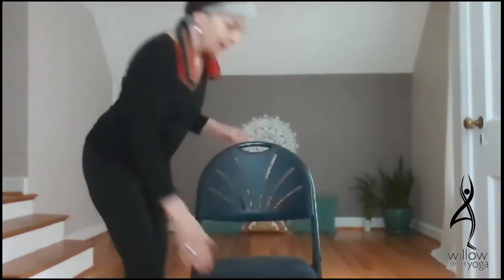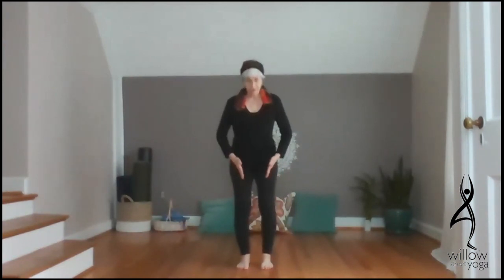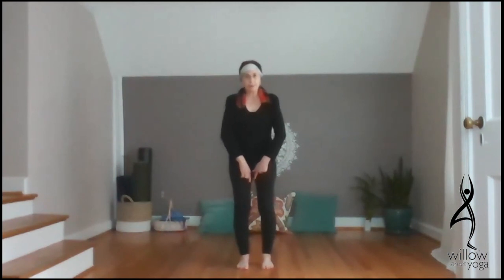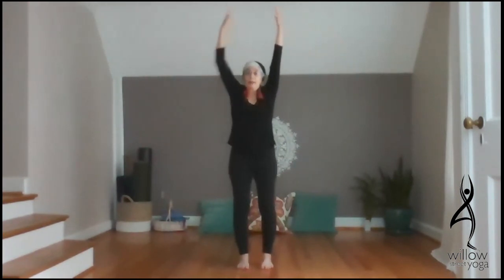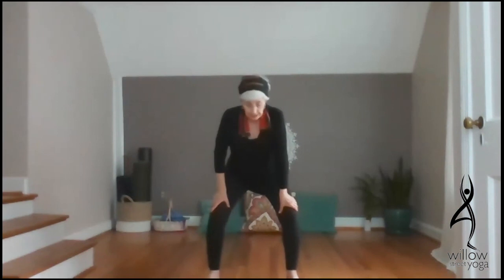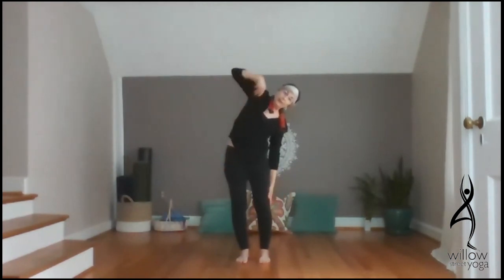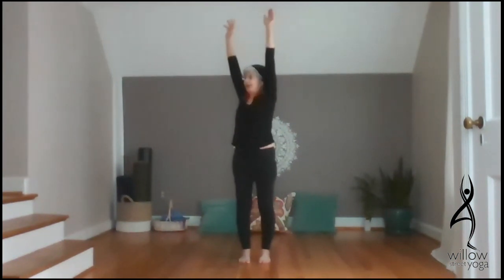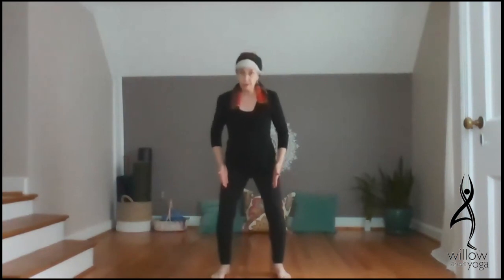Getting Grounded with Chakra 1: Muladhara with Terri Shuck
Willow Street Yoga teacher Terri Shuck leads a Let Your Yoga Dance practice focusing on the first chakra: Muladhara.